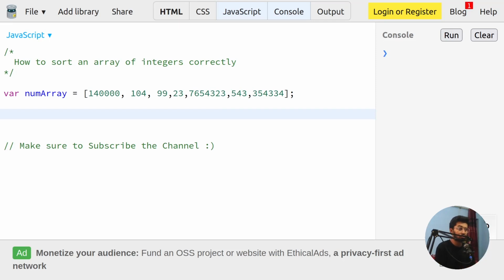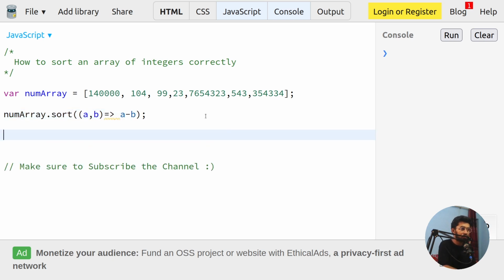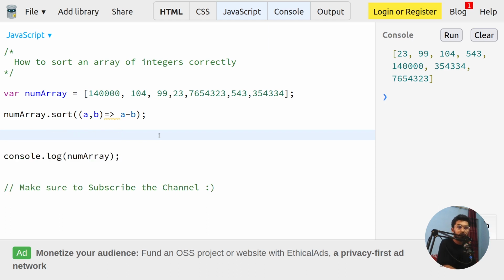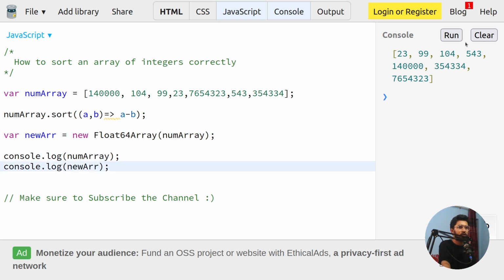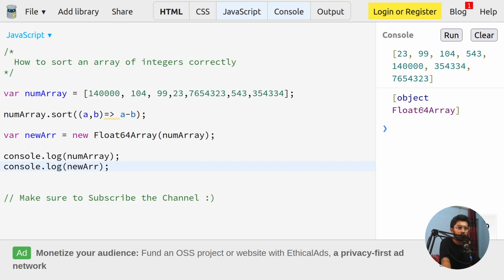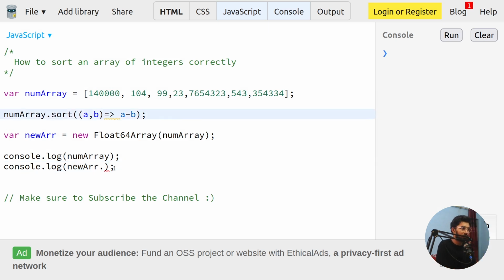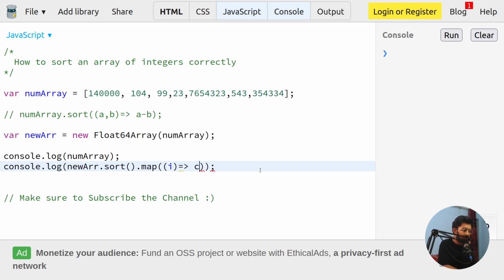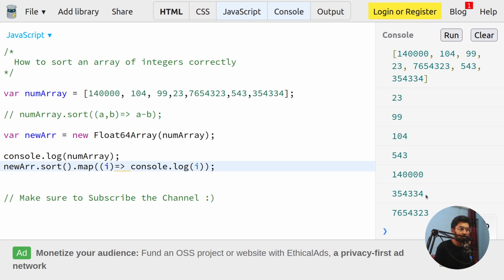How to sort an array of integers correctly - Stack Overflow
How to sort an array of integers correctly - JavaScript Interview Questions for Freshers

This video explains and demonstrates how to sort an array of integers in JavaScript. The video covers the built-in sort() method, which is used to sort arrays, and the compare function, which is used to determine the order of elements in the sorted array. The video provides clear examples of how to sort an array of integers in ascending and descending order, and covers potential pitfalls such as sorting non-integer values or sorting strings that represent numbers. ⬇️